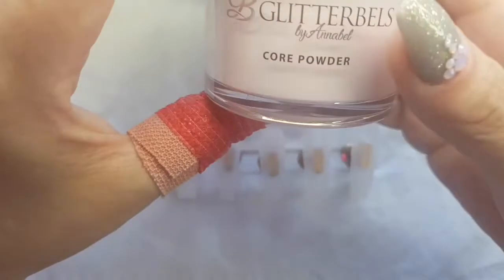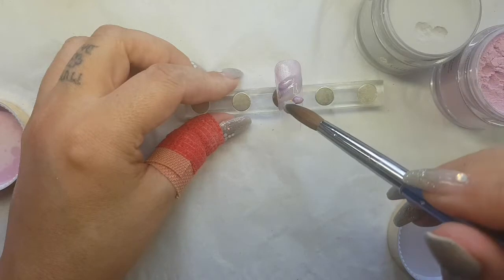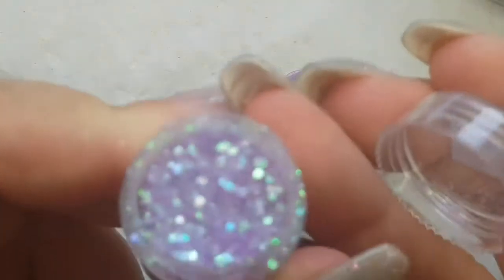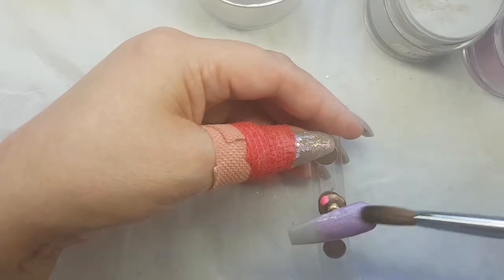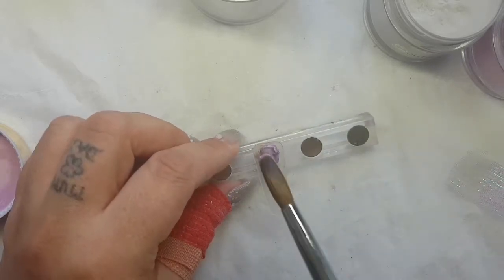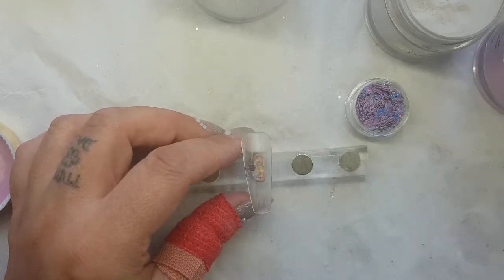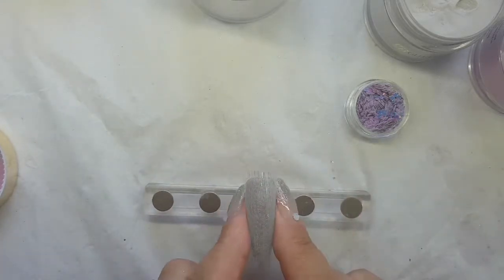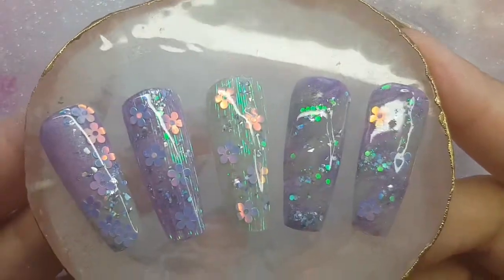Lilac & grey encapsulated flower summer set.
Pink opal
Glass Slippers
Violet pearl
Stone grey

Lilac Daisies- Bizzy Nails

Mylar Flakes
￡2.86  20%OFF | 12jar/set  Laser Rainbow Nail Art Glitters Sequins Sheet Powder Diamond Holo Flake Colorful  Glitter  |  Holographic Nail Flakes